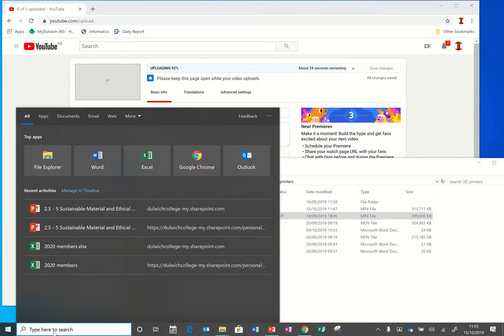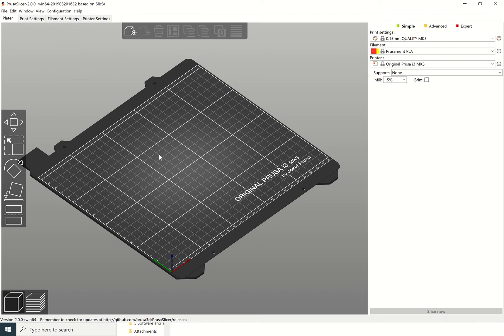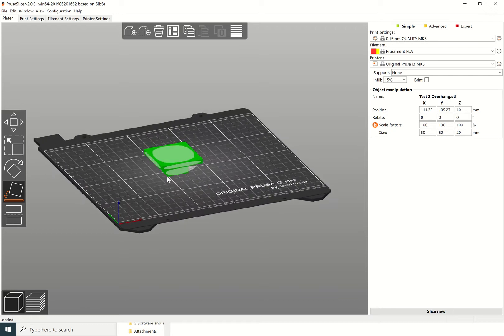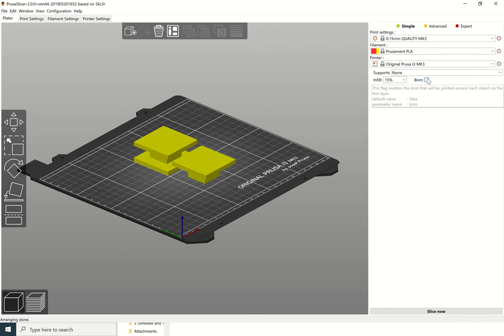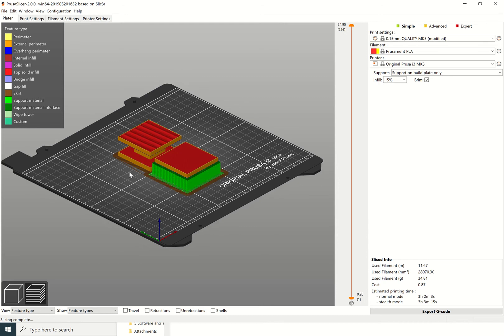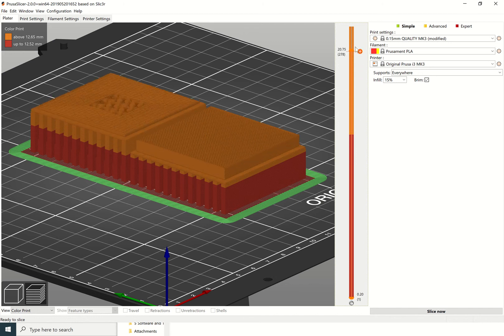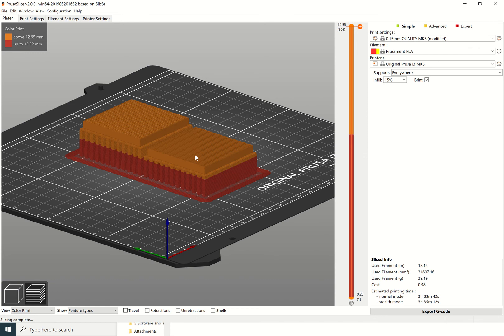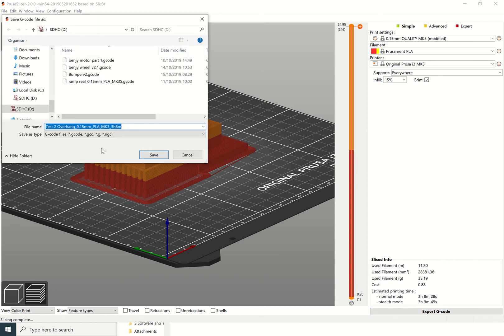1.2 Prusa Slicer - Overhangs v2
Setting up a 3D print on PrusaSlicer with overhangs on your file